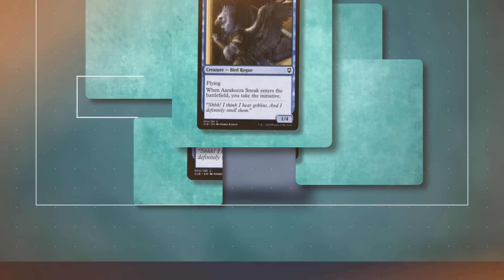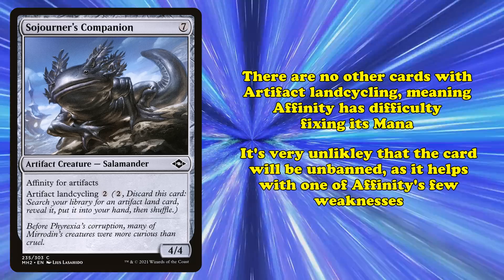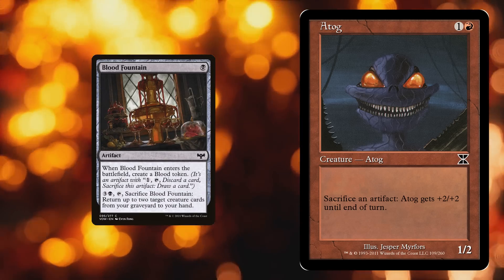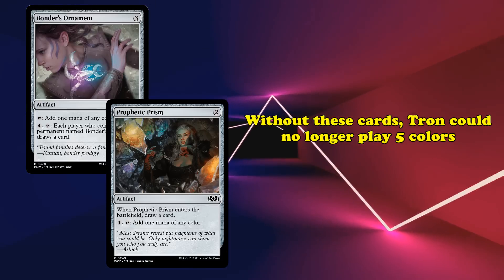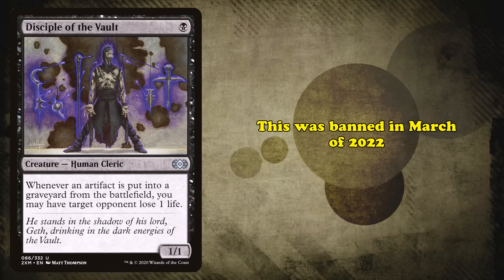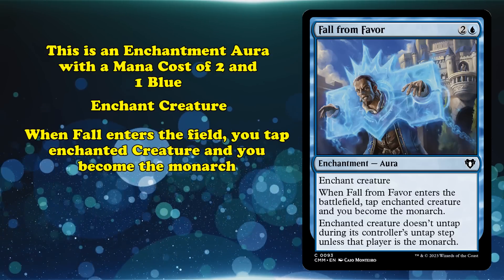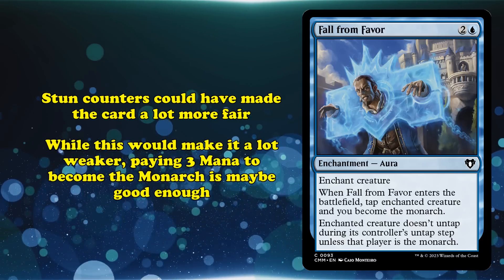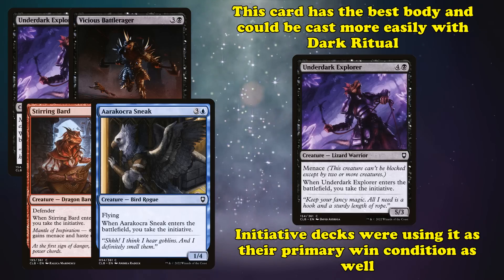Explaining Every Banned Card in the Pauper Format Part 4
In this series we’ll be going over all the cards banned in the commons only format Pauper and discussing why they’re banned and if they could be unbanned today. This video will finish going through some of the cards that were banned after already existing for an extended time in the Pauper metagame. We will also touch on how multiplayer designed mechanics often led to cards being banned in the format as we cover the last few cards on the list and some of the most recent bans in the format.

Script by Uncrowned Jules
Editing by Pumkinswift

Intro: (0:00)
Sojourner’s Companion: (0:20)
Atog: (3:48)
Bonder’s Ornament / Prophetic Prism: (7:00)
Disciple of the Vault: (11:19)
Fall from Favor: (14:50)
Aarakocra Sneak / Stirring Bard / Vicious Battlerager / Underdark Explorer: (18:10)